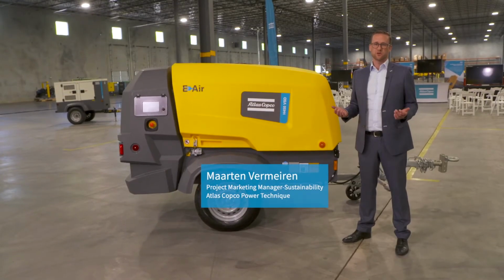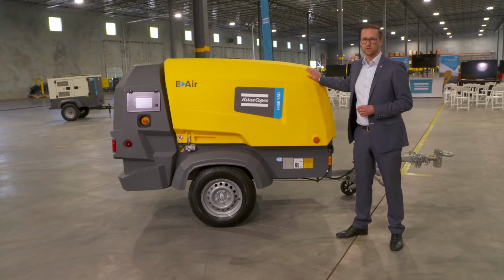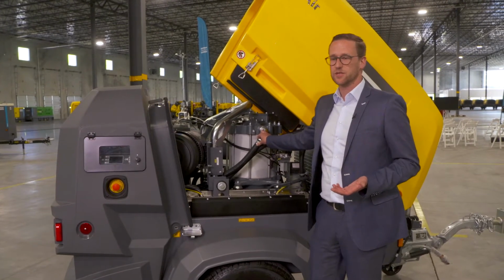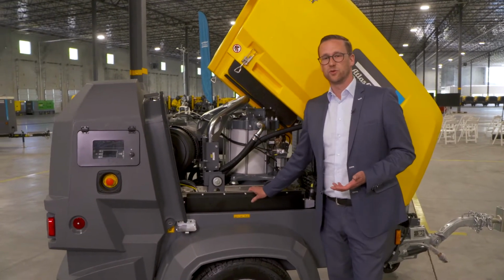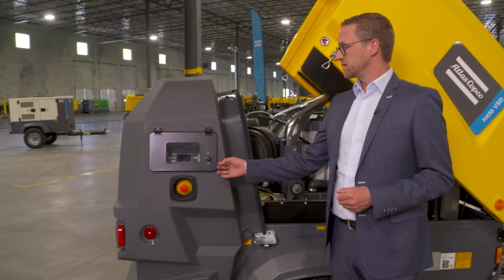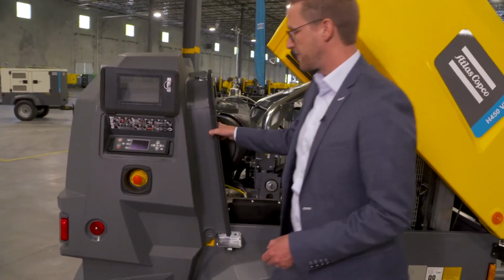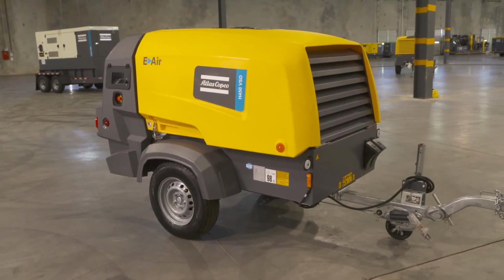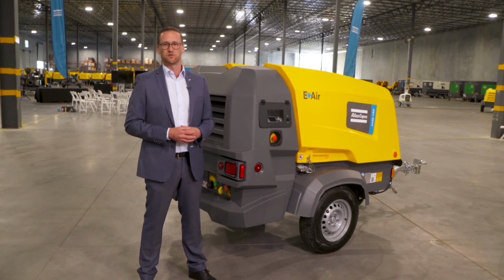E-Air H450 VSD – Features and Benefits | Atlas Copco Power Technique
A new range of E-Air VSD compressors by Atlas Copco redefines performance, efficiency, and versatility. While the E-Air compressors are easy to install and operate, their VSD motors are powerful, streamlined, quiet, and energy-efficient. This line of air compressors boasts zero emissions, unparalleled efficiency, low noise levels, and a plug-and-play design that can be used anywhere.

Atlas Copco USA is an industry-leader in the sales and service of industrial gas and air compressors, parts and service, vacuum pumps and construction equipment including mobile compressors, pumps, light towers, generators, handheld tools, Industrial electric, pneumatic, cordless transducerized assembly tools, alongside an extensive range of pneumatic grinders, sanders, chipping hammers and riveting systems.